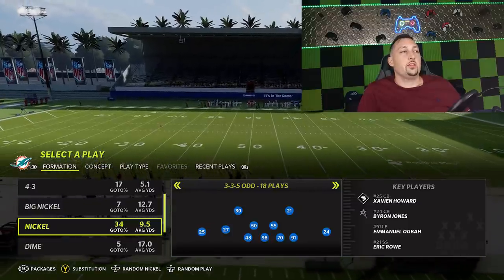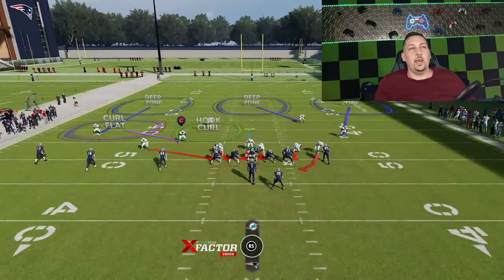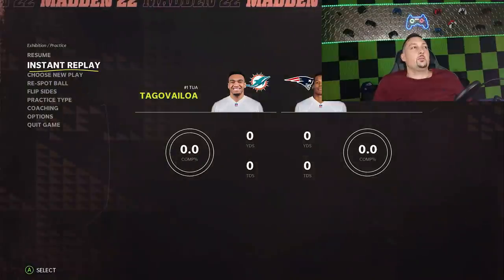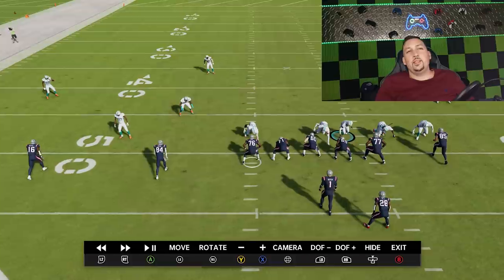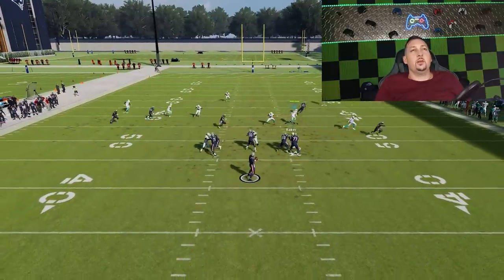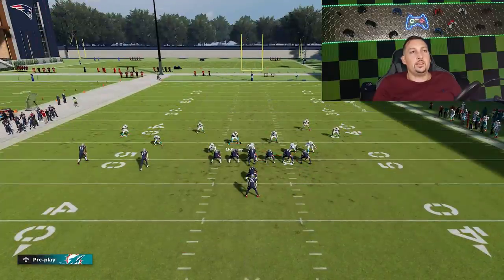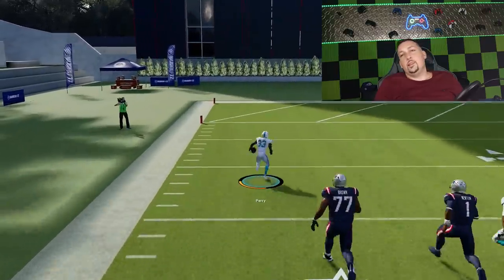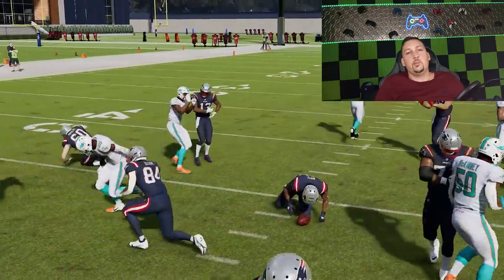THIS DEFENSE IS A GLITCH!🔥 Best Blitz & Base Defense in Madden NFL 22! STOPS THE RUN & PASS! Tips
Struggling on defense in Madden NFL 22? U need to to watch this video, as I go over the best defense in madden NFL 22. Stops the run, stops the pass & Gets instant sacks! Best Blitz and Base Defense in madden 22. Defense tips and tricks from 335 odd, mike blitz zero, mike blitz 3, 3 sam will blitz and cover 2 man

Blitz setup RB/R1, RIGHT ON LEFT STICK, D PAD LEFT RS RIGHT, BLITZ USER AND HOVER GAP OVER CENTER OR RG
cover 4 setup BASE ALIGN, SHOW BLITZ, BASE ALIGN. PINCH D LINE, SPREAD LINEBACKERS

0:00 intro and highlights
0:40 video start and defense play selection
1:05 335 odd  audible plays and adjustments
2:09 best blitz setup cover 3 sky show 4
7:01 best pass defense lb cross 3 show 2
8:49 best run defense cover 4 drop